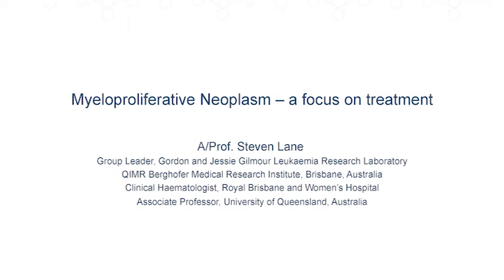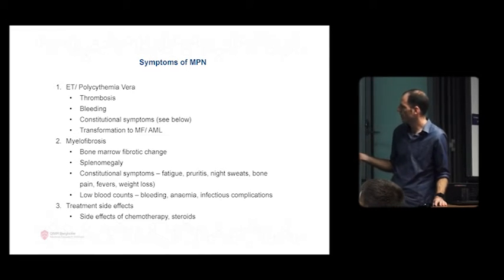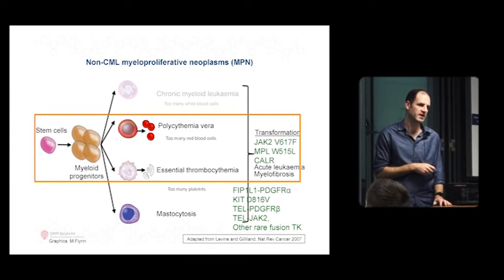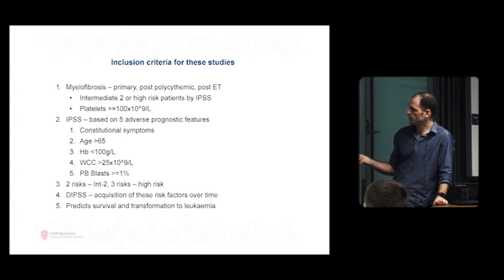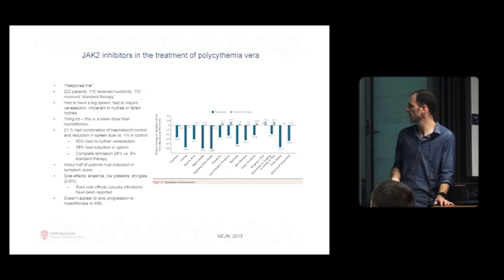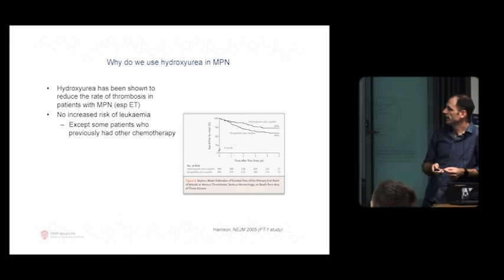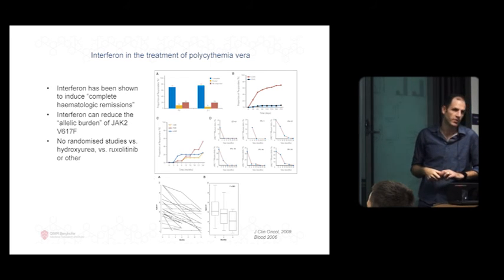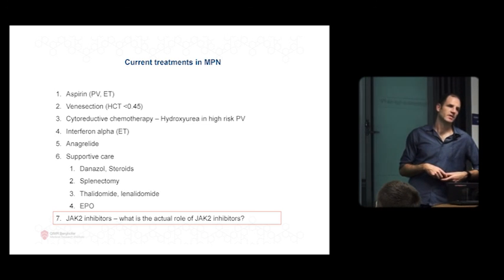Dr Steven Lane: MPN management and current treatment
Dr Lane is a clinical haematologist in private practice and at Royal Brisbane and Women’s Hospital (RBWH). He is also a clinical researcher with a focus on myeloid blood cancers including acute myeloid leukaemia, myelodysplasia and the myeloproliferative neoplasms.

In this talk he discusses MPN, it's causes, treatment and clinical trials.